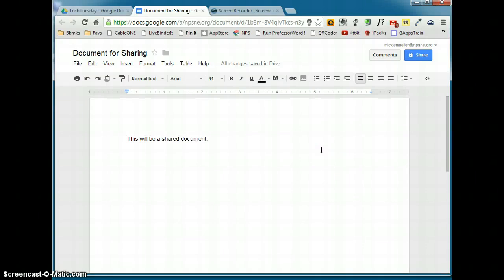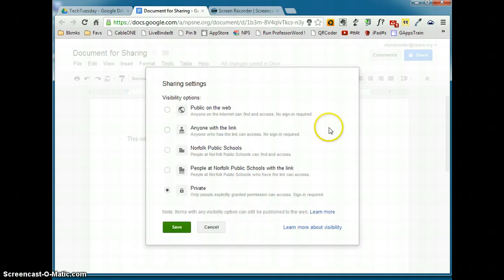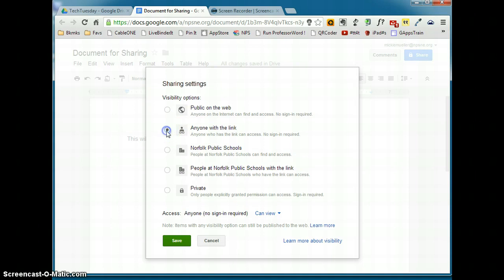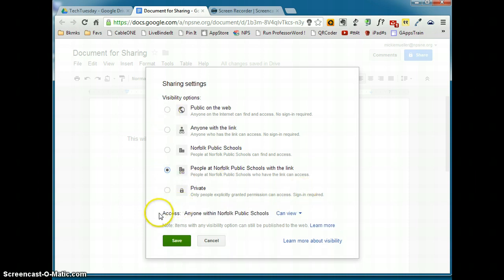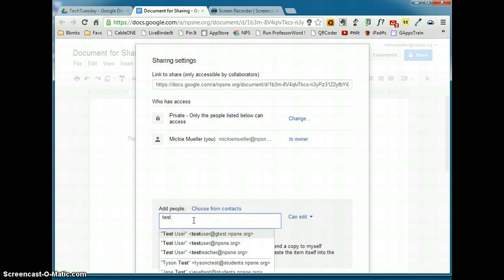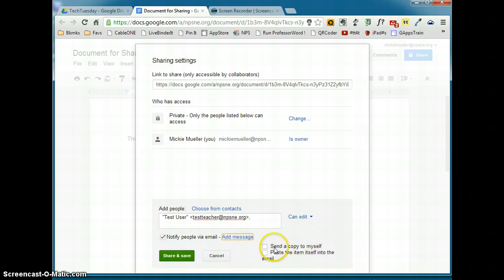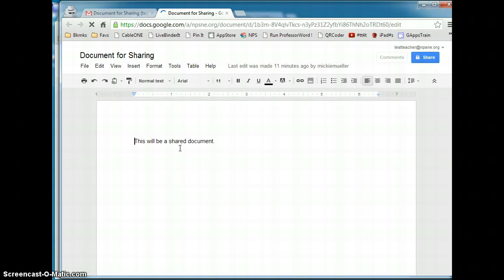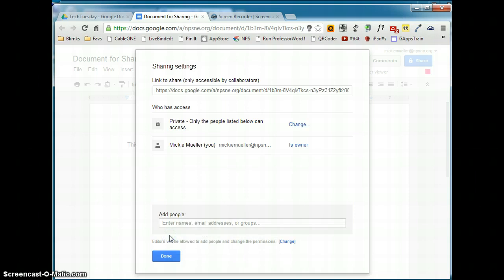Sharing a Google Doc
This video will show you how to share a Google Doc.